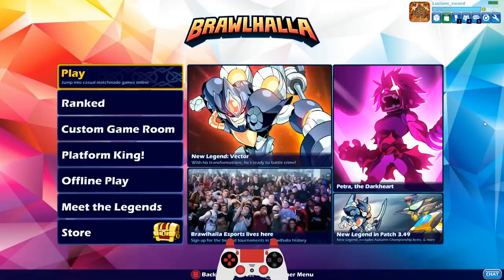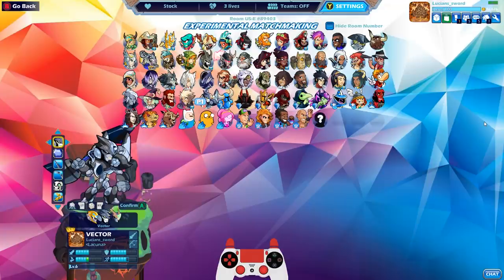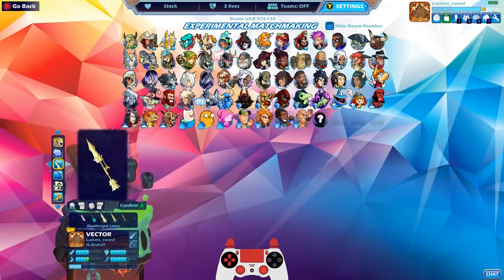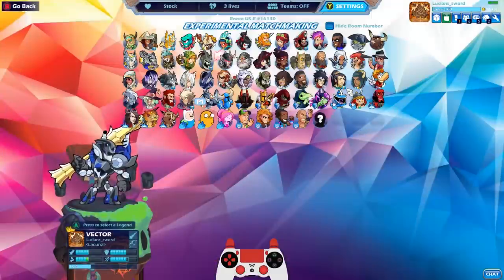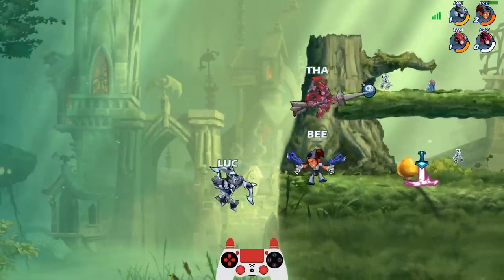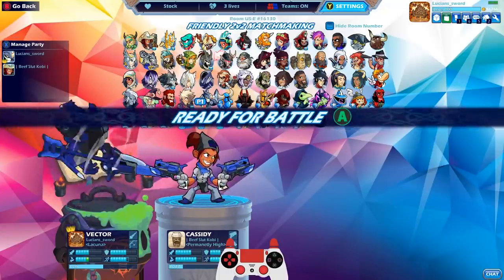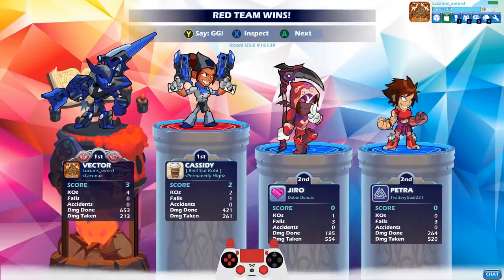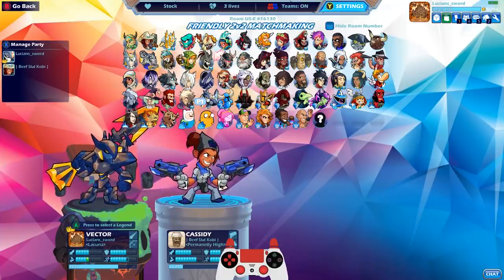VECTOR • First Games!! • 1v1 // 2v2 Gameplay • Brawlhalla